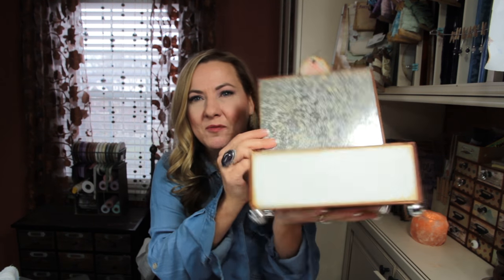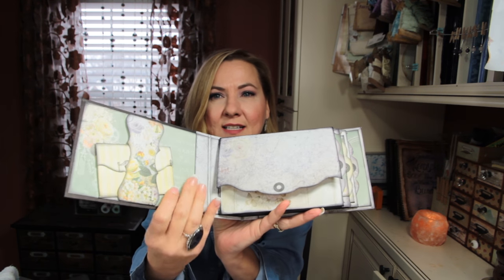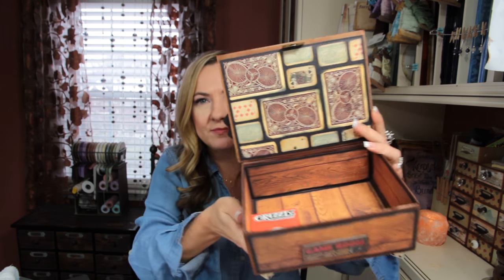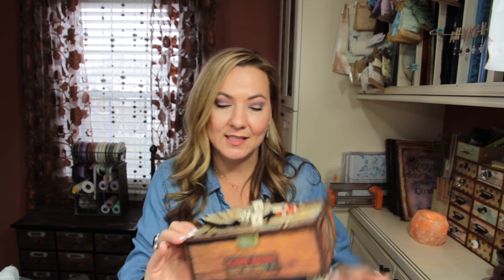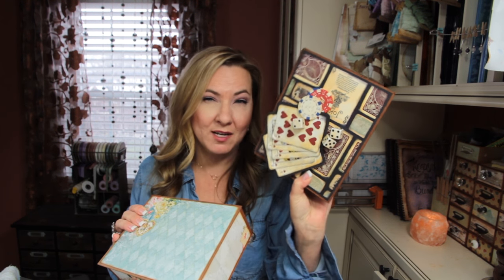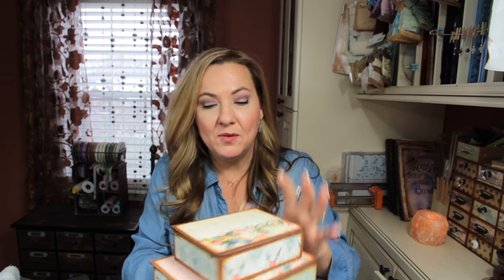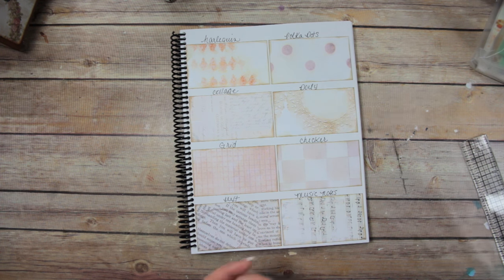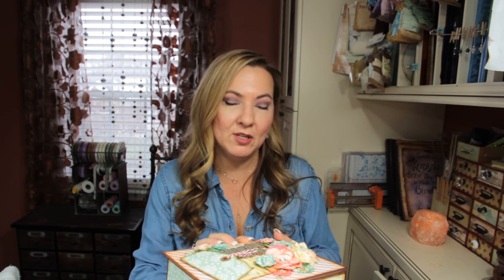Keepsake Box & Mini Album Printable Templates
Keepsake Box & Mini Album Printable Templates in 3 different sizes!!!  They are so fun and easy to make!  Each Keepsake Box has a different album that goes inside!!
These make great gifts and I promise the recipient will be overjoyed to receive such an awesome gift!
Printable templates are available in.
My Etsy Shop

Don't forget to vote for the next Background Design for next month by leaving it in the comments below!

jenofeve designs
P.O.Box 581624

Jennifer
XOXO